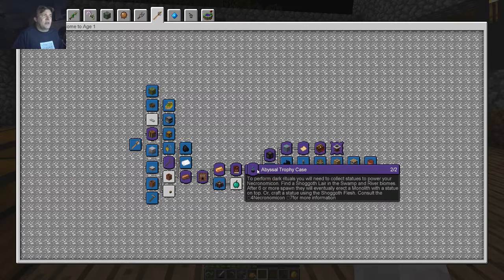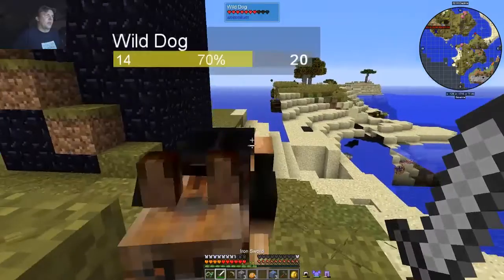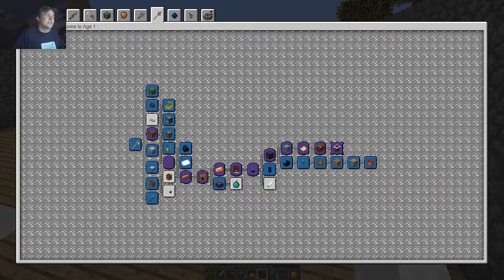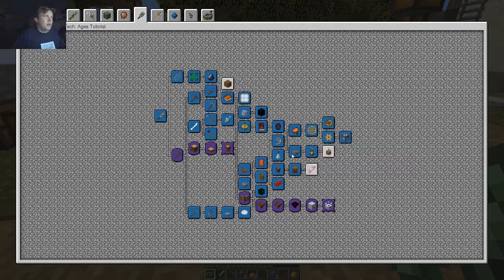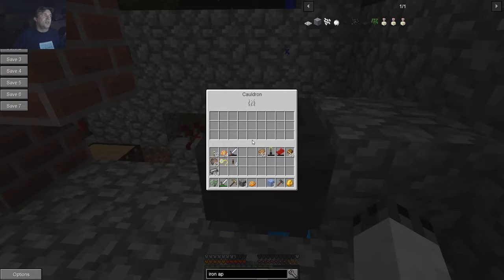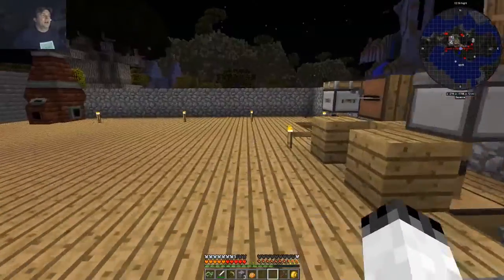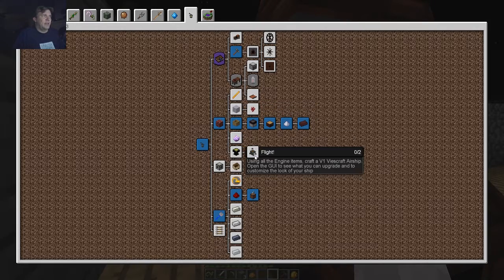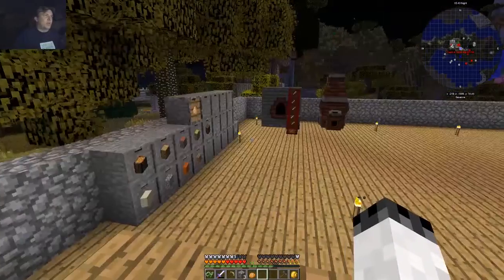Sevtech Ages ep 0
Starting up Sevtech! yep that right... but half way? BASE TOUR!